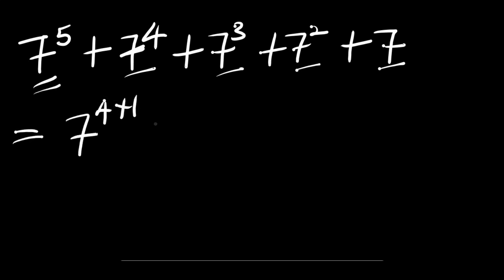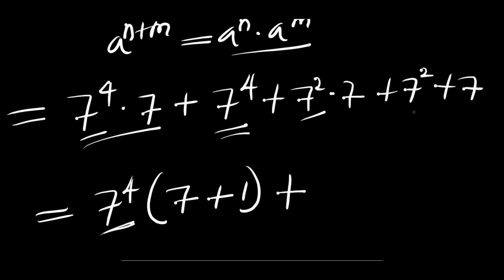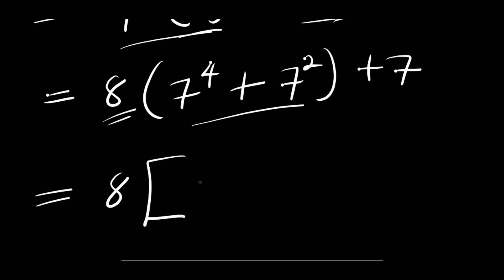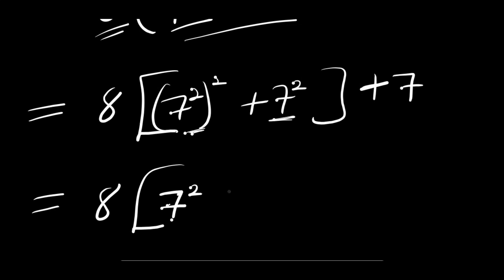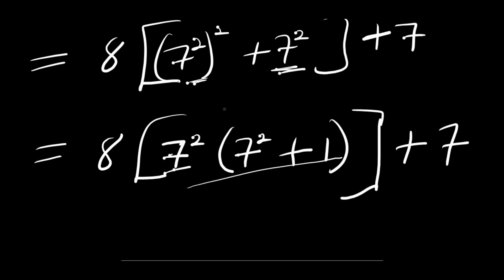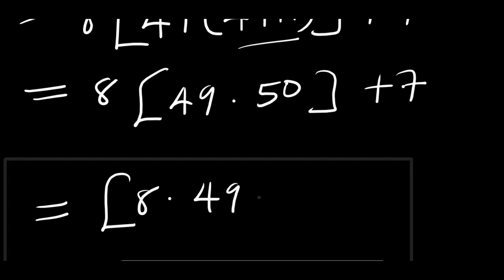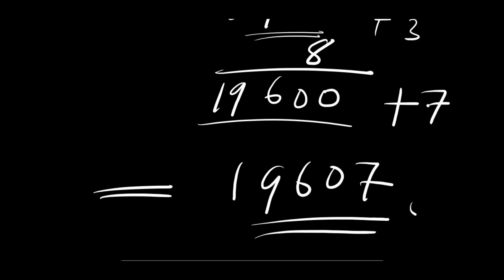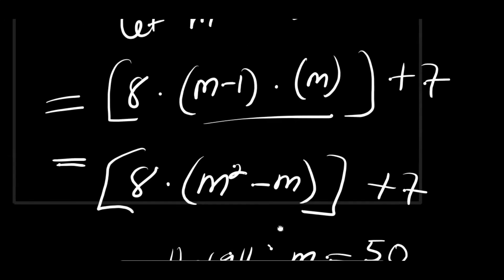Simplification Trick | Never Use a Calculator in this